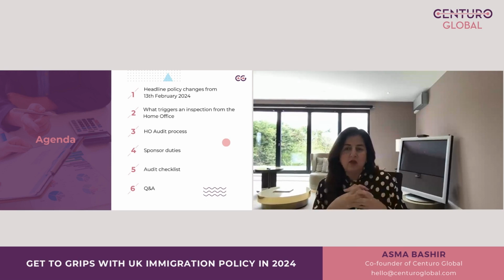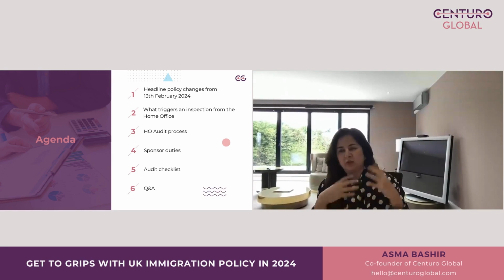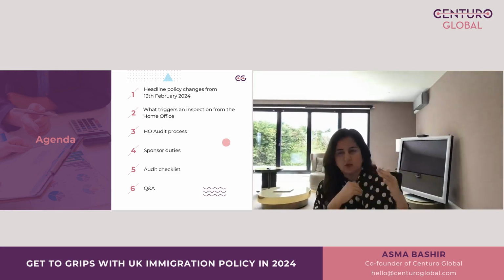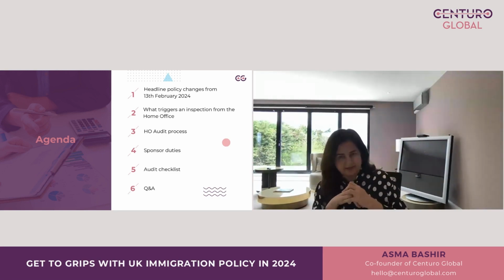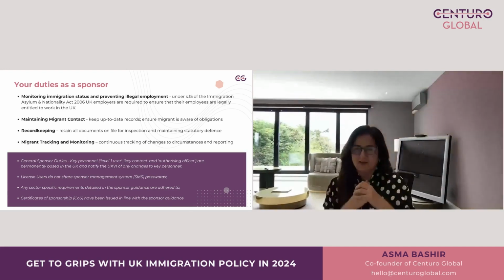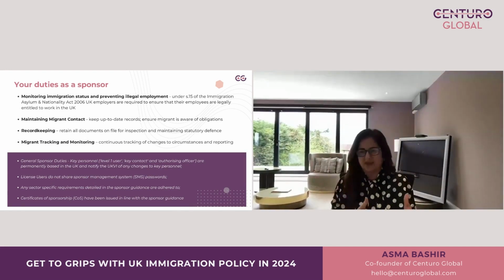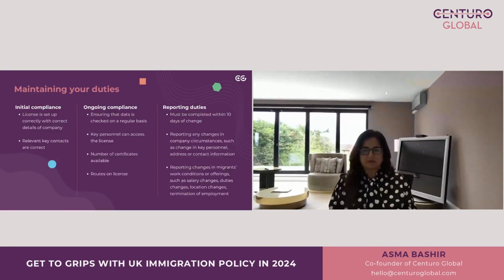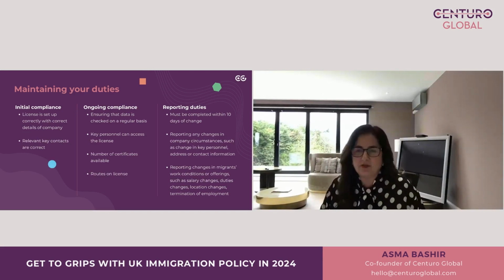Webinar: Get to Grips with UK Immigration Policy in 2024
The Home Office has recently updated the employer guidance for right-to-work checks on 8th February 2024. With the new increased penalties of £60,000 for illegal working and the significant changes that impact how companies need to complete compliant right-to-work checks, in this masterclass, our co-founder, Asma Bashir, highlights the key factors to consider to help companies remain compliant and avoid penalties.

Topics include;

* How to carry out Right to work checks from 13th February 2024
* Advice on reporting illegal work within your organisation
* Supplementary employment definition as per the new guidance
* Internal Audits and what is involved to remain compliant
* preventing illegal working